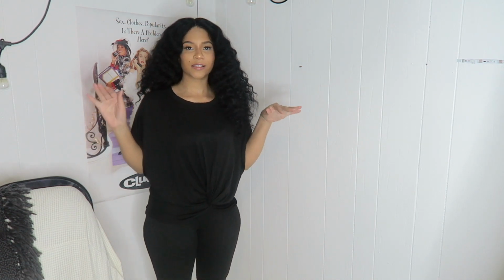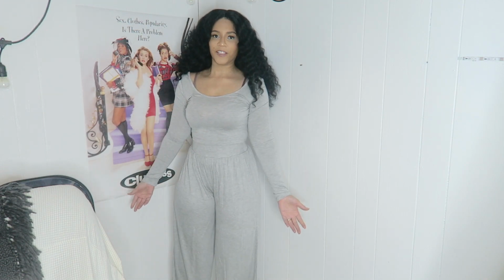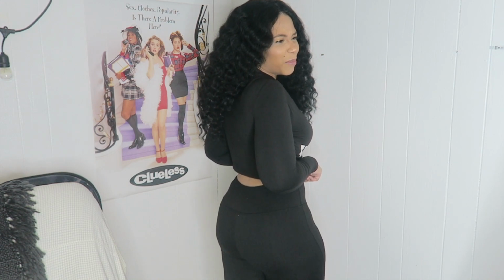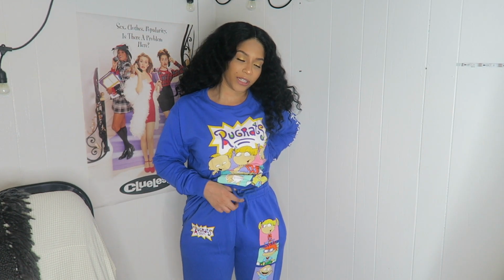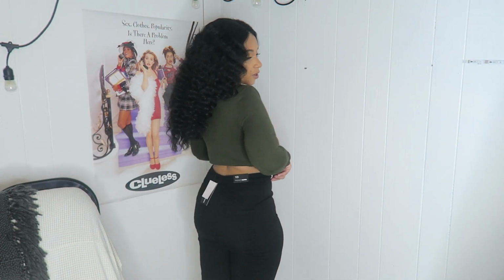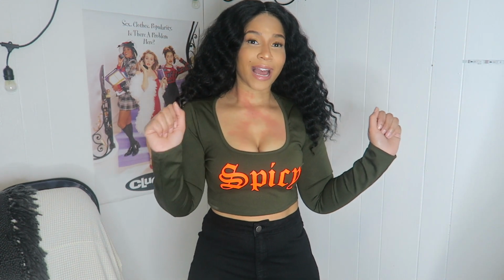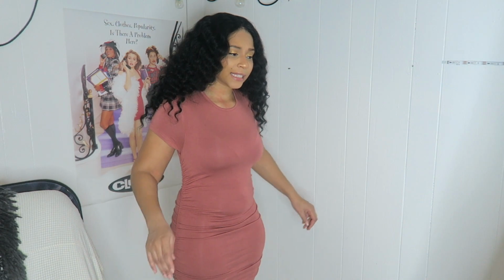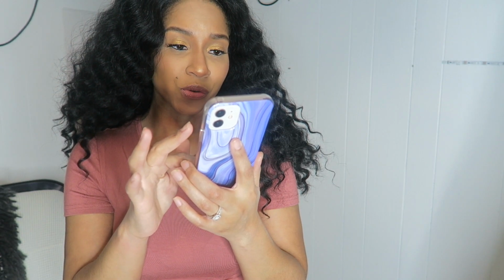Quadpay Fashion Nova Haul and Review (Is It Worth It?)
Quadpay Fashion Nova Haul and Review

This was my first time purchasing anything with Quadpay.

Send Me Letters or Goodies =D
Alicia's Domain

Let's Be Social!